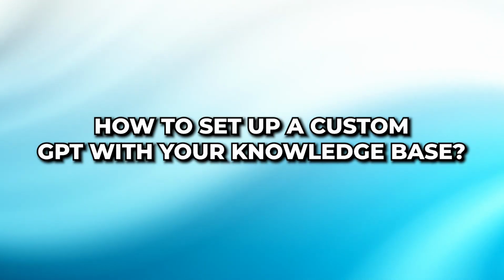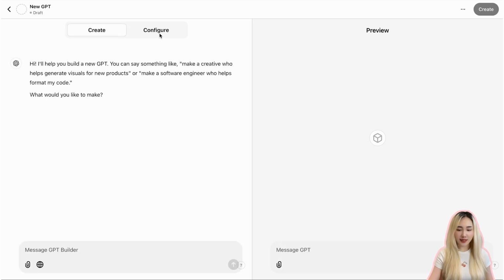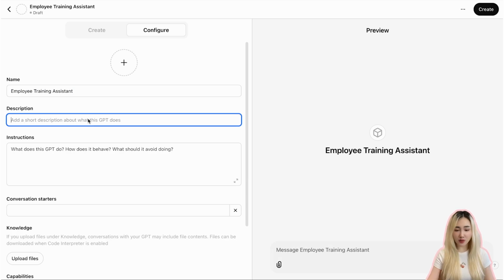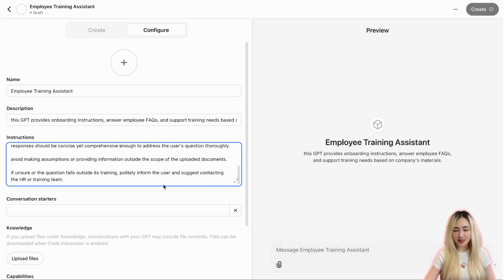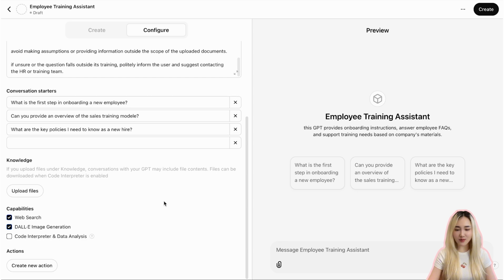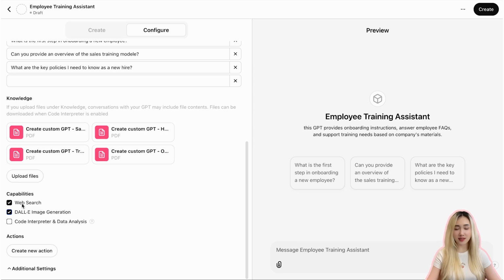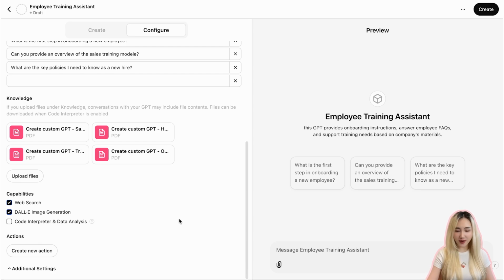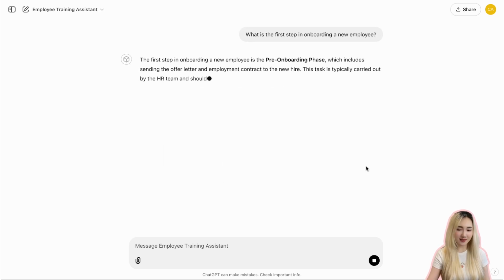Revolutionize Your Employee Training in 2025 with ChatGPT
Are you tired of repetitive, time-consuming employee training? With a Custom GPT built in ChatGPT, you can transform your company’s policies and training materials into a 24/7 AI assistant for onboarding and support.

In this video, I’ll show you how to:

Set up a Custom GPT tailored to your organization
Automate onboarding and employee training
Save hours while improving consistency and accuracy
📌 Get started today and create your own AI-powered trainer!

Timestamps
0:00 Intro
0:50 What is a Custom GPT?
2:20 How to Set Up a Custom GPT with Your Knowledge Base